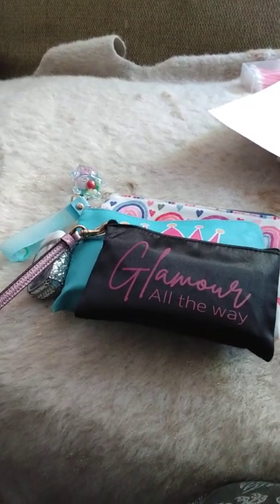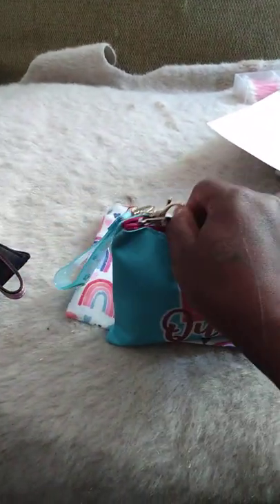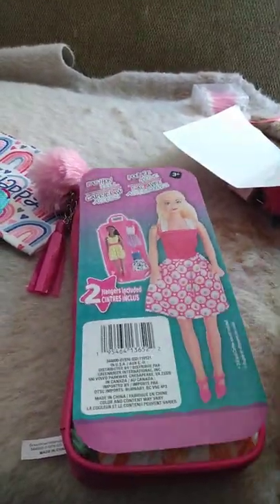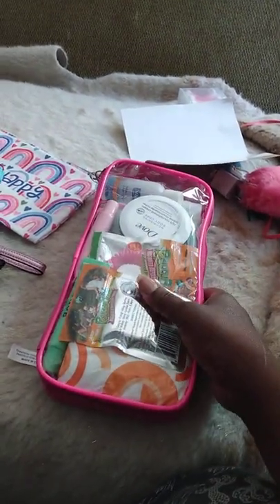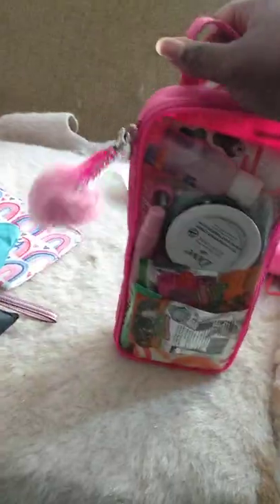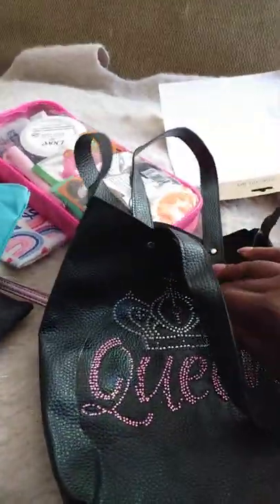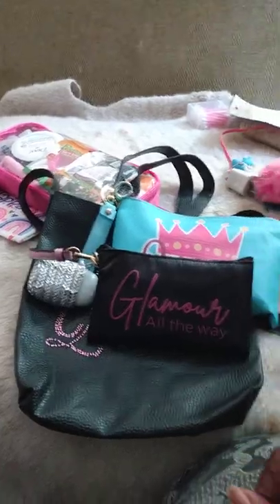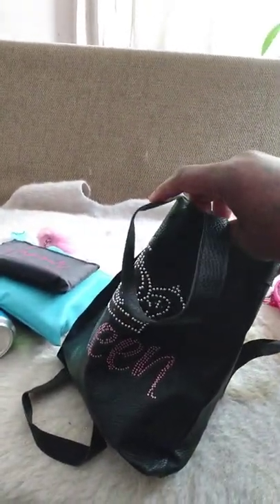Dollar Tree Handbag Accessories Haul/ What's in my DollarTree Bag?? 2022